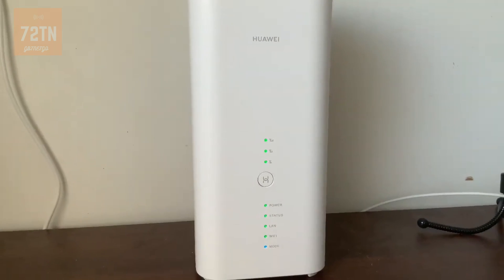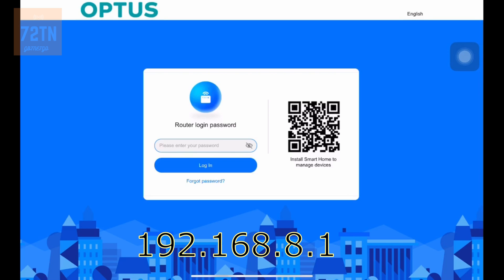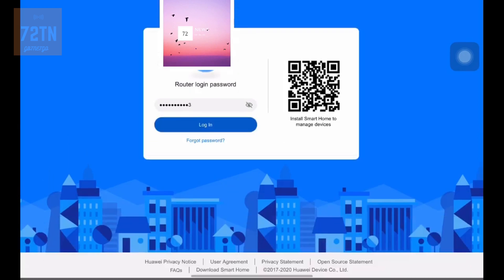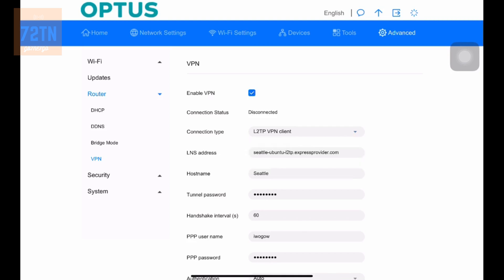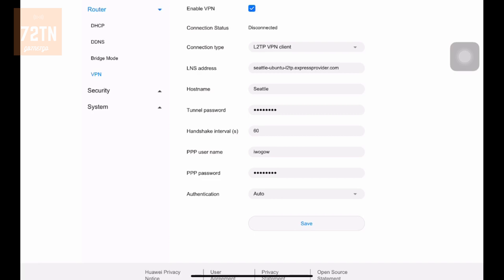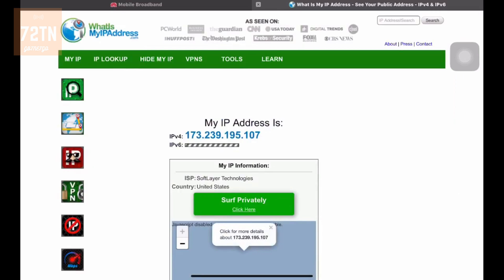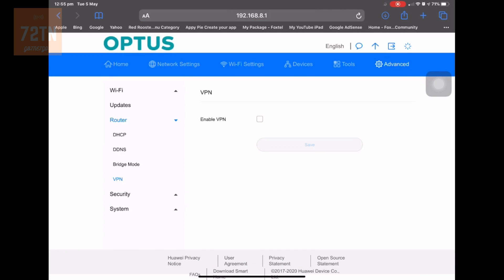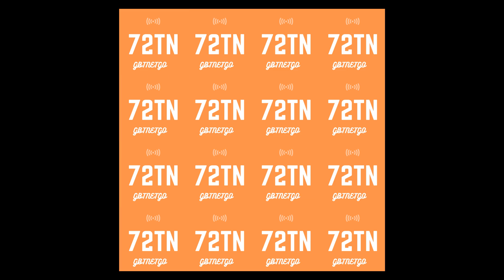How to connect to VPN on Huawei 4G Router B818 263